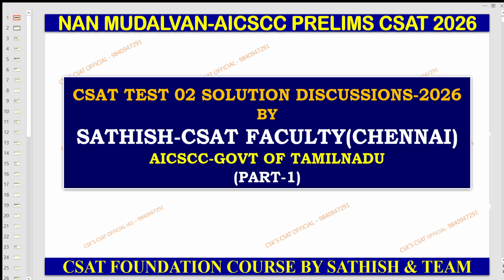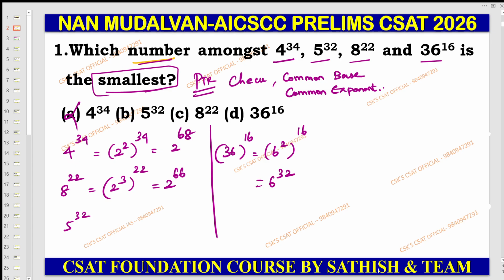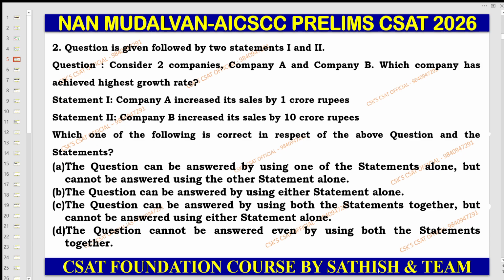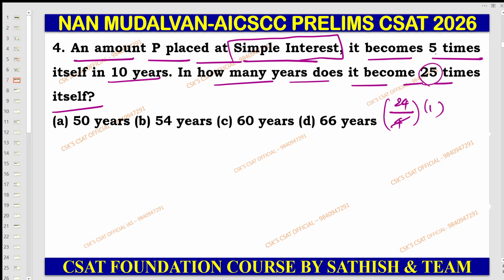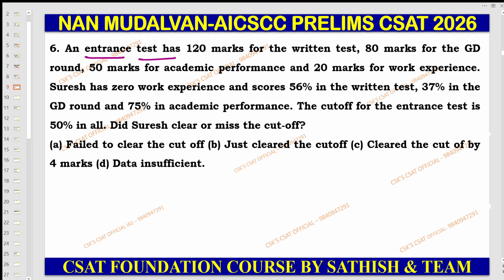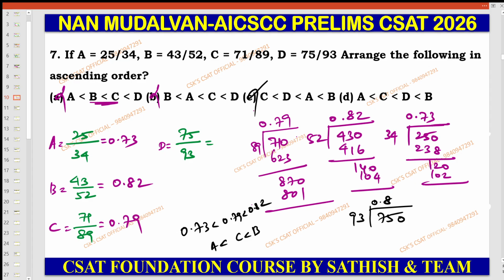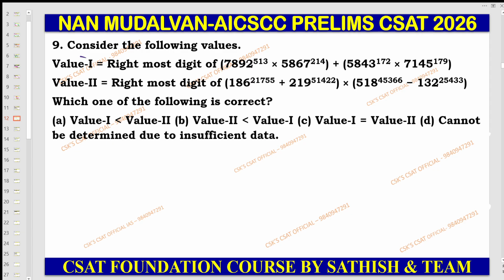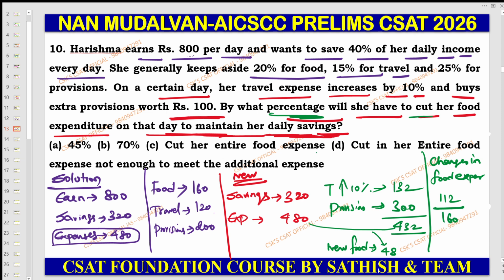CSAT TEST 02 SOLUTION DISCUSSIONS| NAAN MUDALAVAN|AICSCC 2026|PART-1